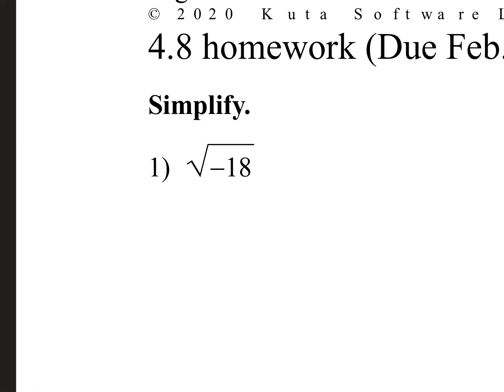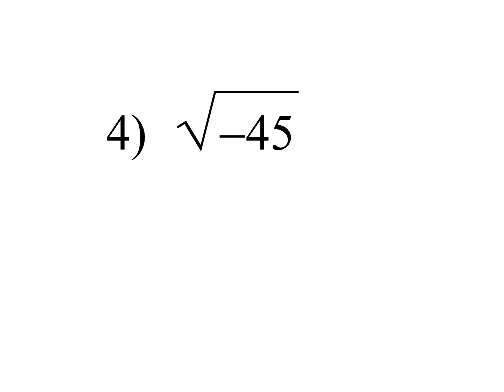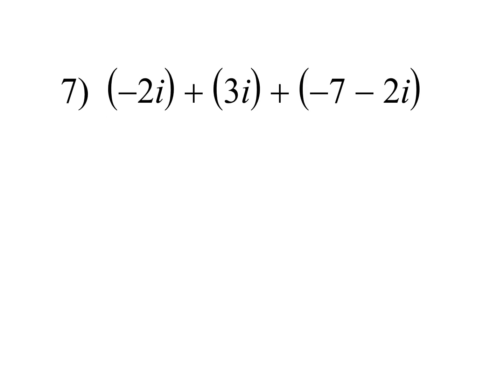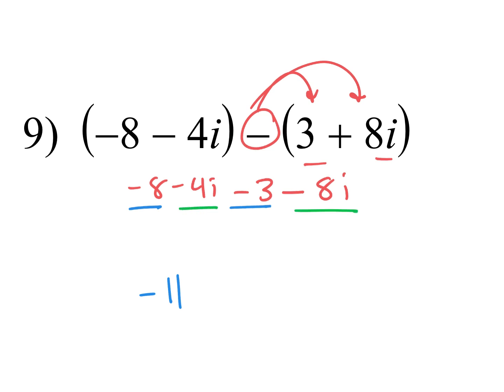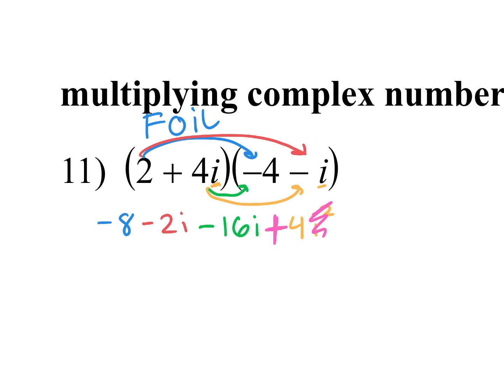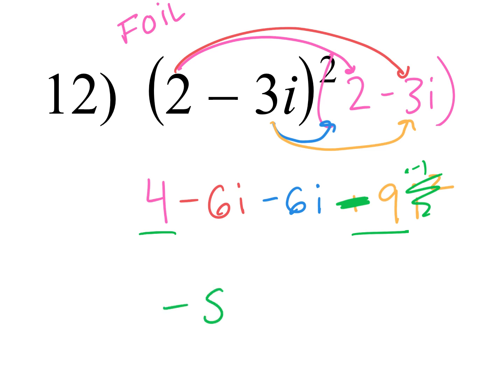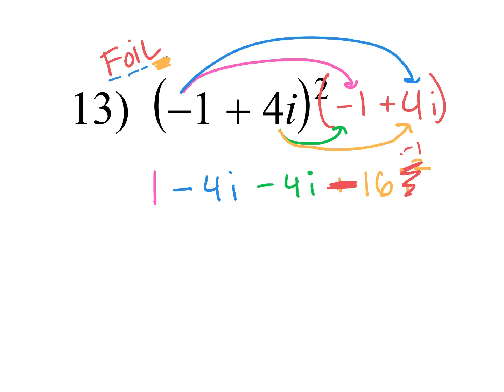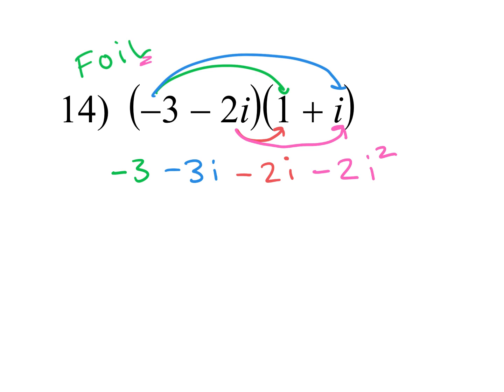2.2 alg2s 4.8 homework